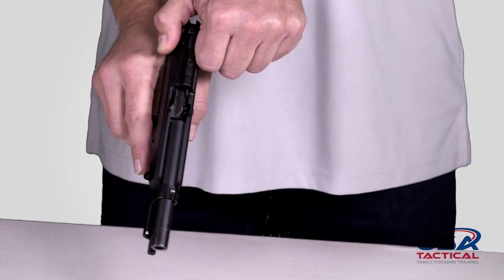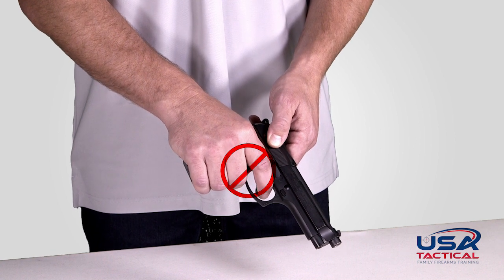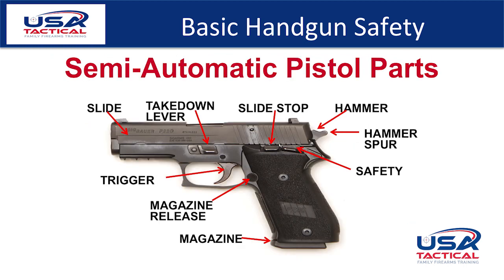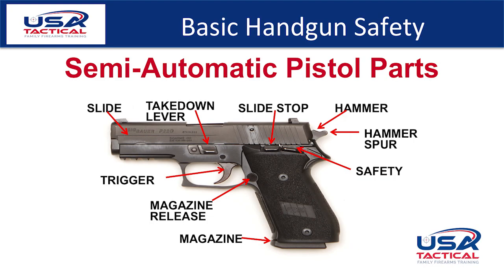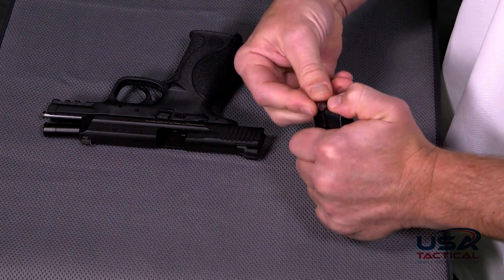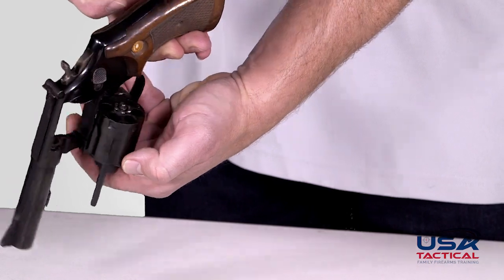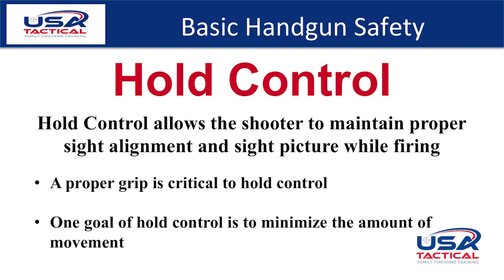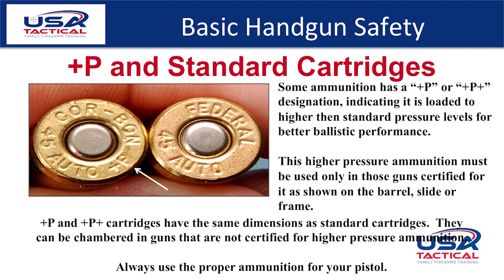Online Concealed Carry Course for Free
Online concealed carry course can be taken for FREE here!

Are you interested in the basics of firearm safety and training for your concealed carry permit? Register at our site and take the course for FREE. Once completed if you pass you'll be presented with an option to print your certificate.